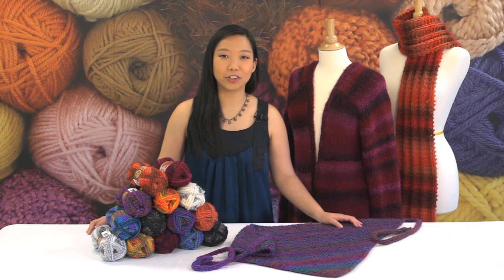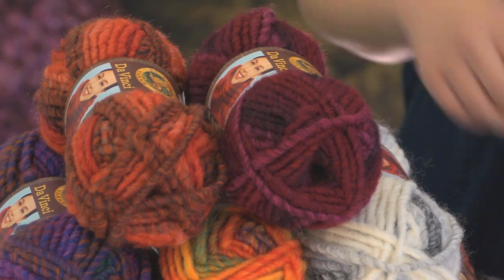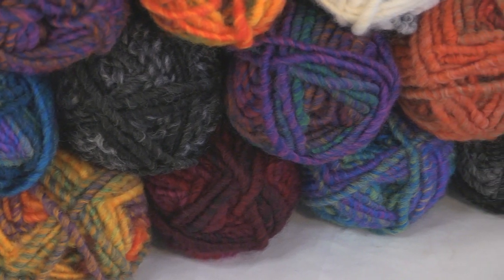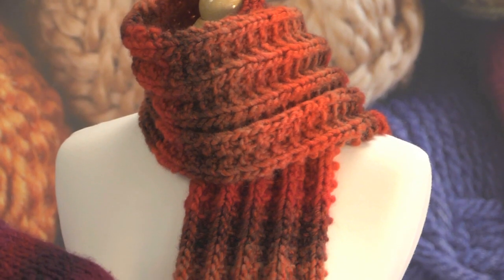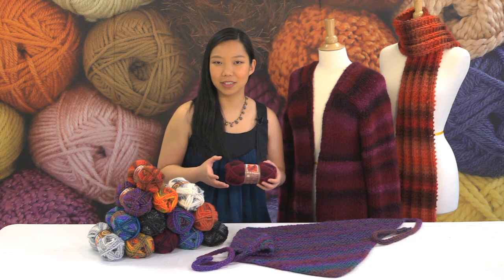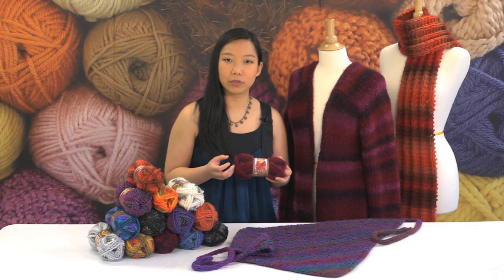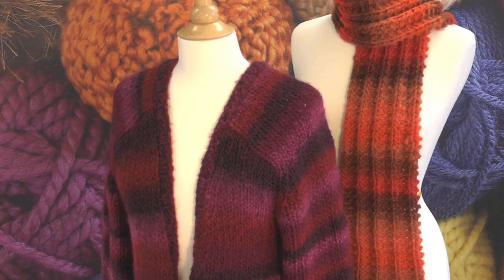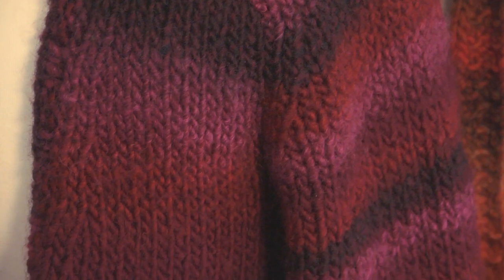Get to Know Da Vinci Yarn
Da Vinci is a self-striping yarn that features both sophisticated tonals and exciting multicolor shades. Light and lofty, this super-bulky wool-blend is perfect for warm winter accessories and cozy sweaters. Find out more about Da Vinci yarn